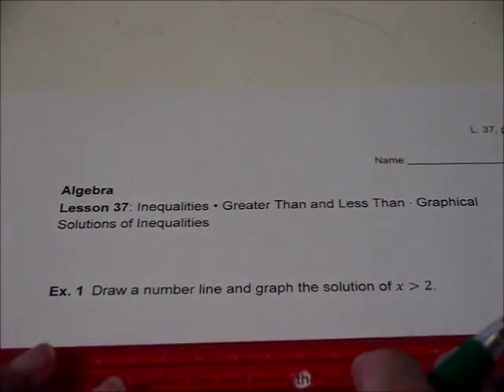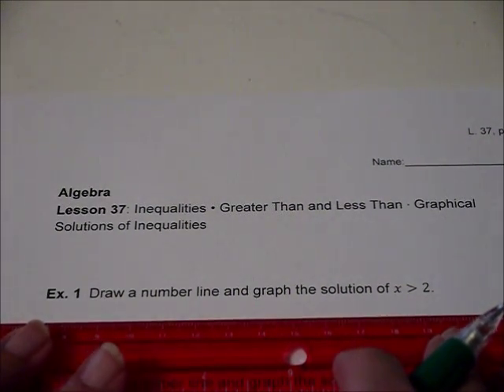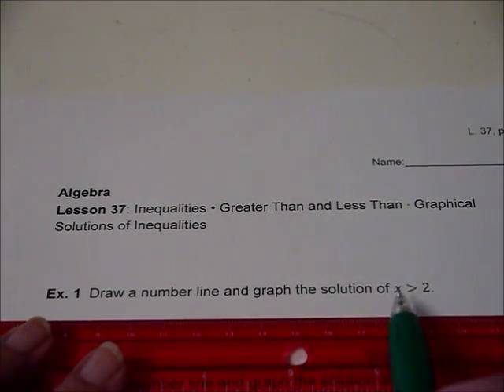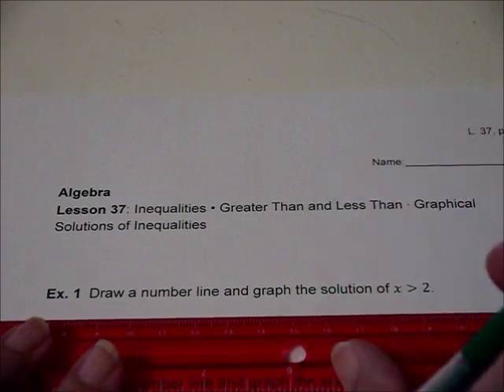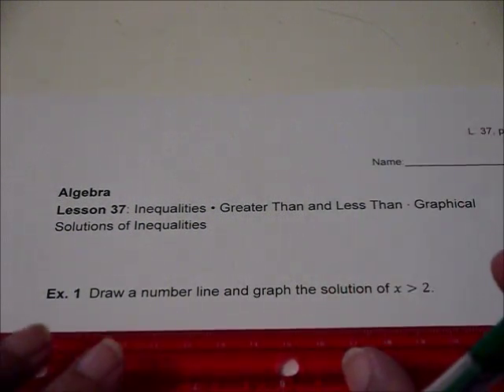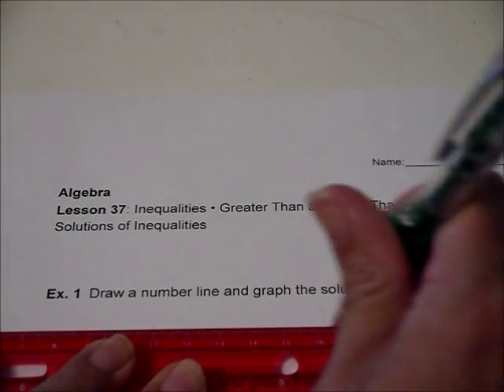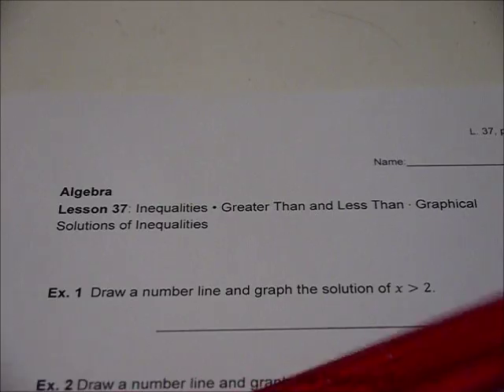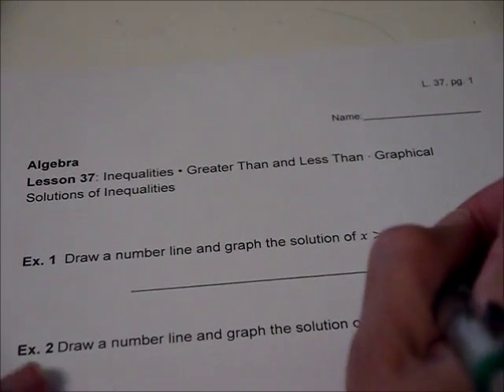Saxon Algebra 1: Lesson 37